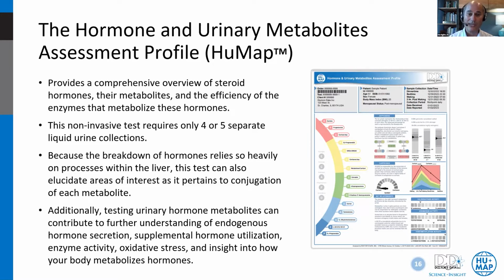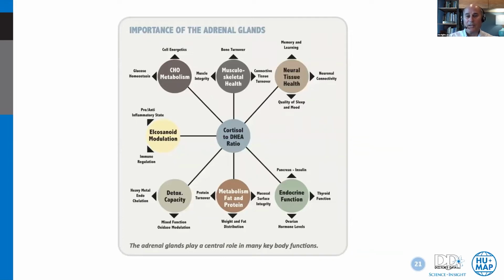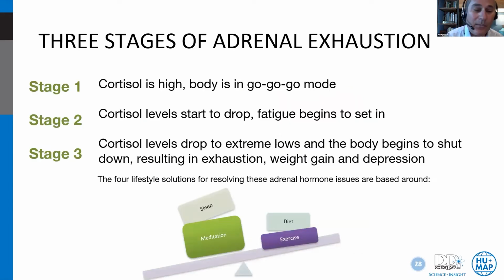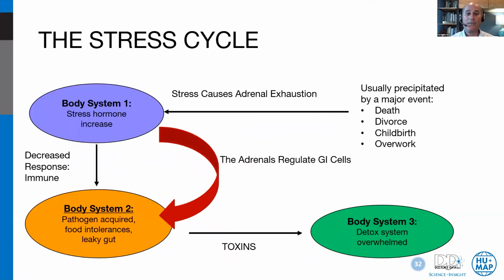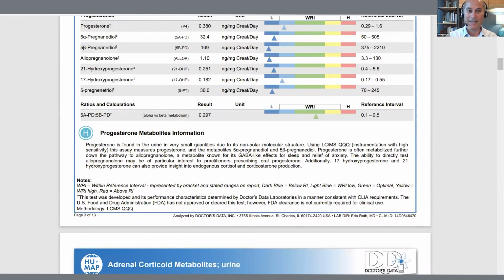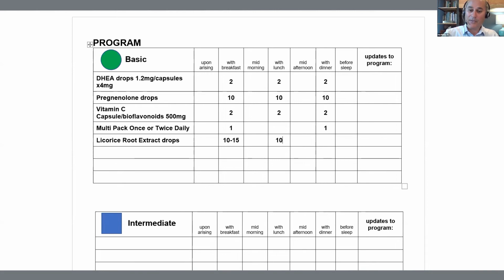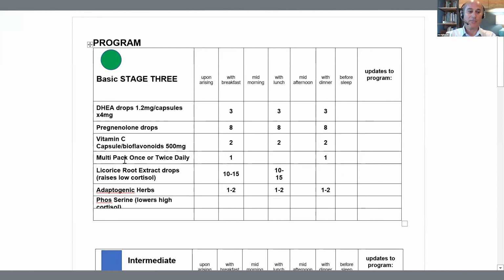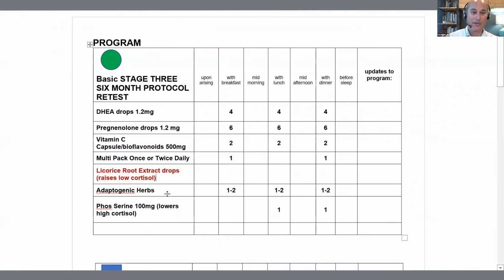Lab Interpretation Workshop: Adrenal Hormones with HuMap™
Presented by Dan Kalish, DC on November 10, 2022